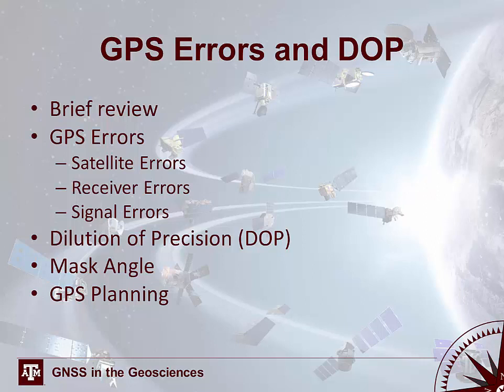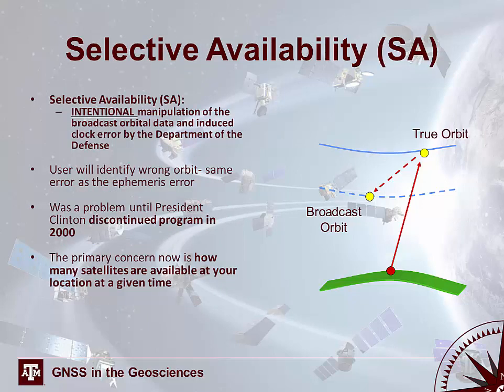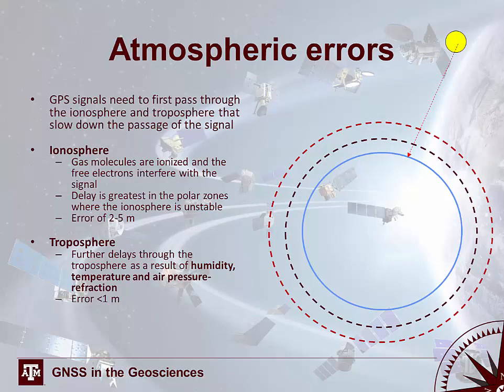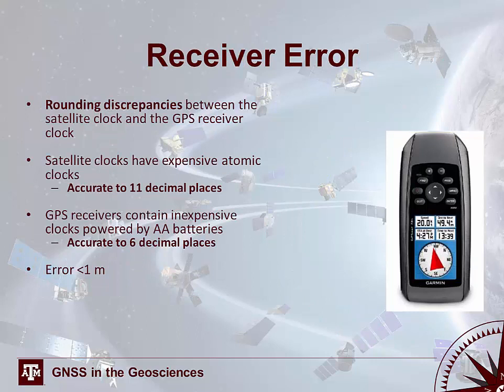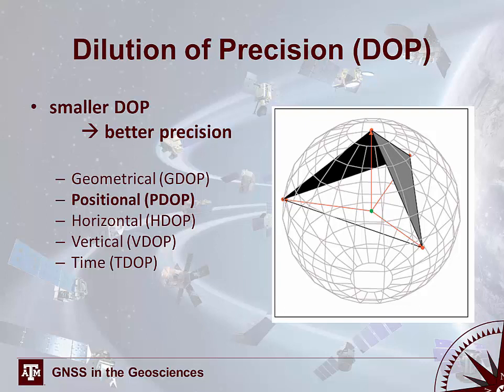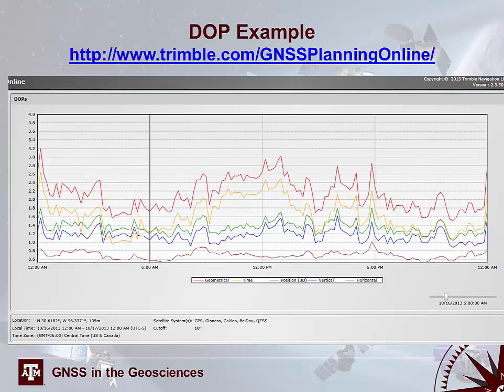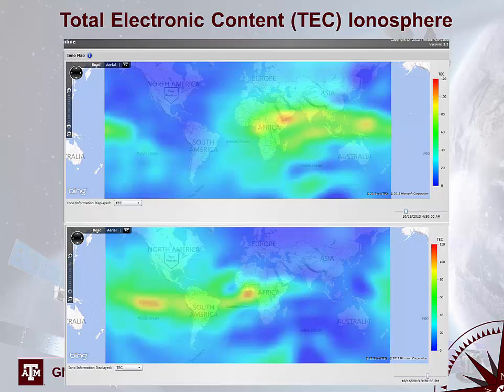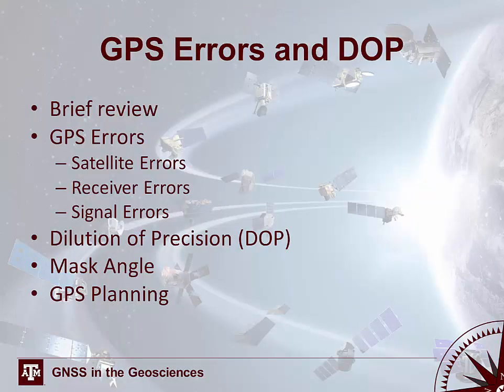07 gps errors and dop